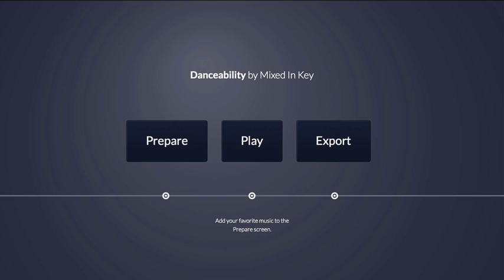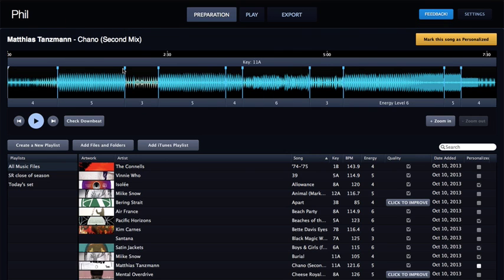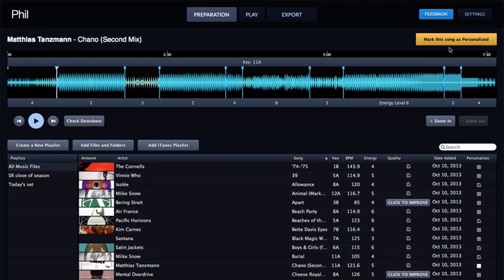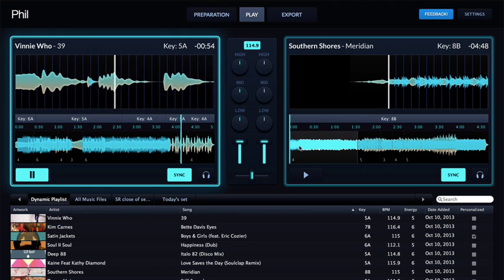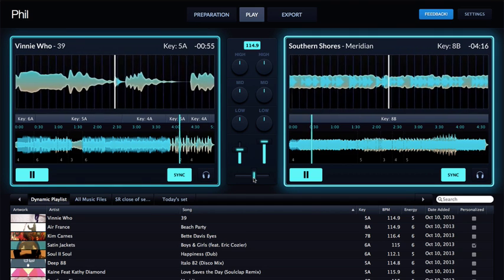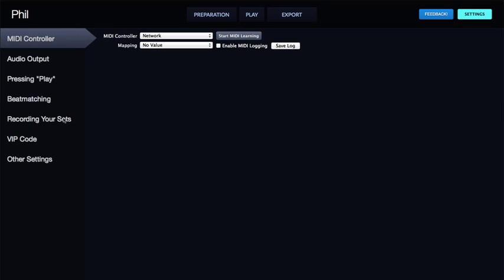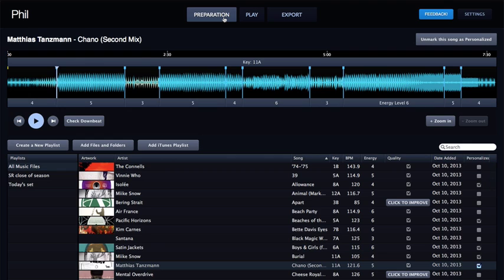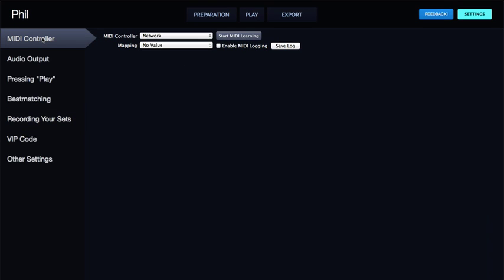Mixed In Key New Beta DJ Software Preview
A quick preview look at the private beta of the new DJ software from Mixed In Key, provisionally entitled "Danceability".